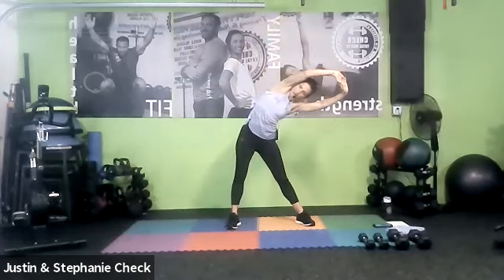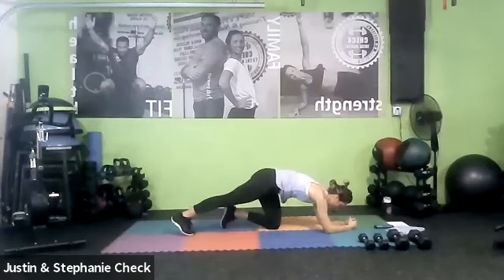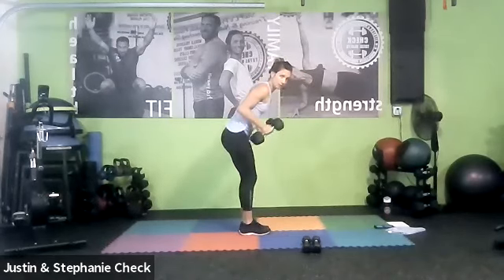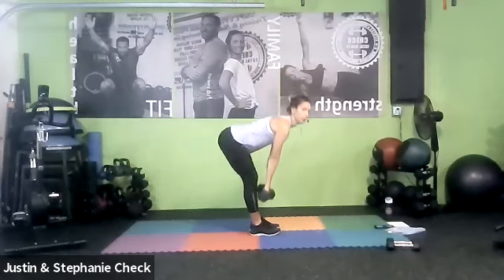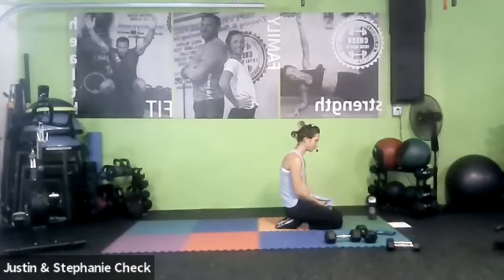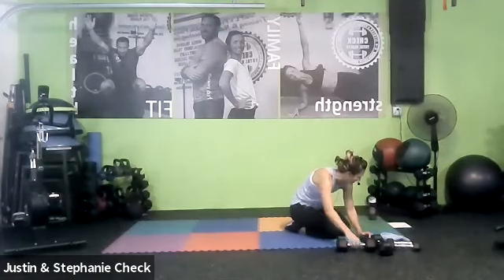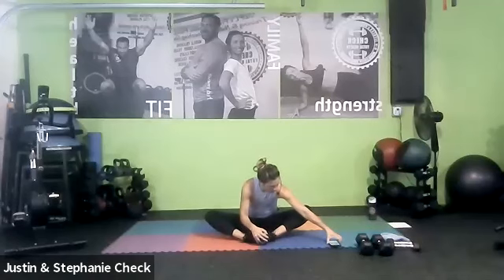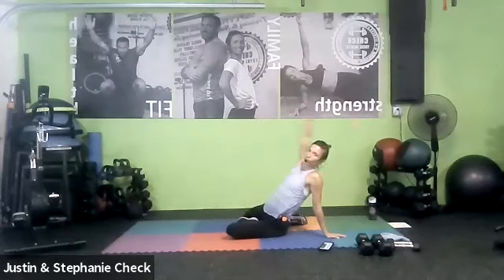5-Min Fit Workout #7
Grab sets of "lighter" and "heavier" dumbbells for your 45 minute workout (3-15 lbs. range) and get ready to burn some fat!